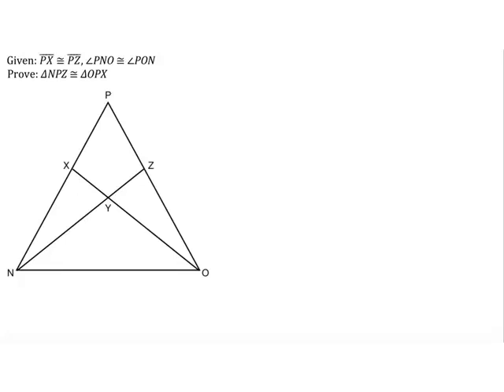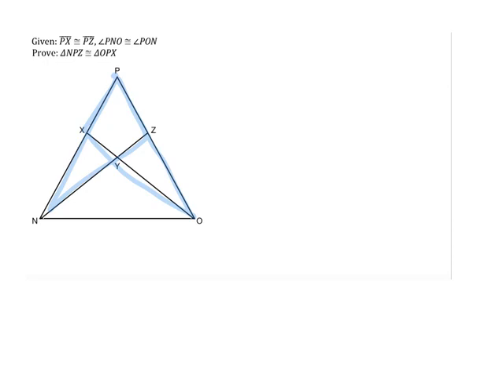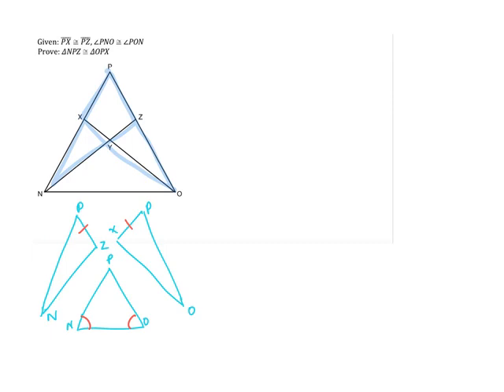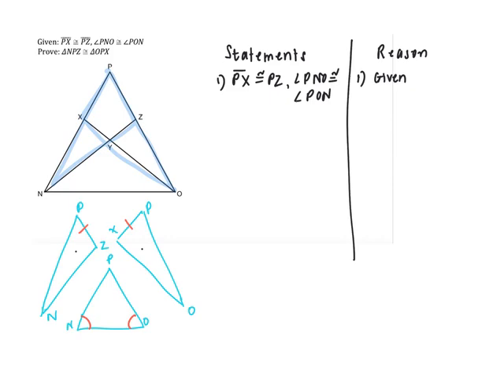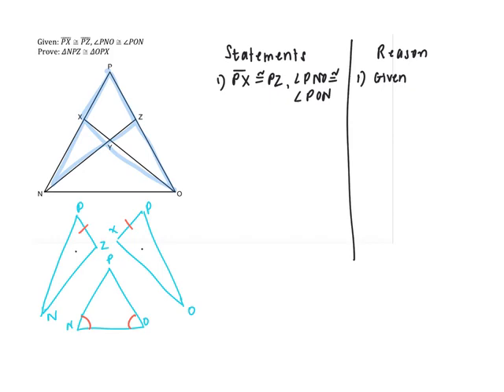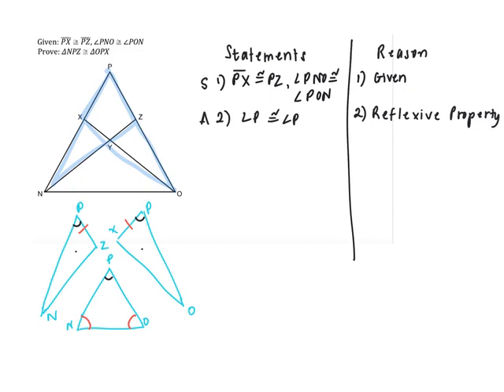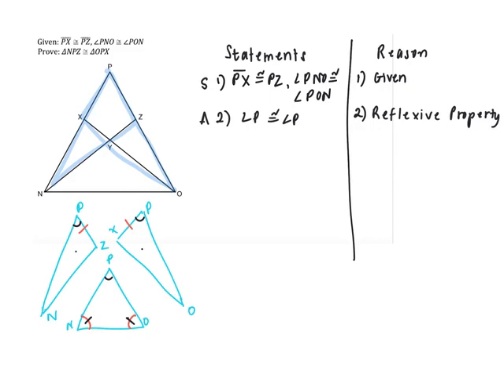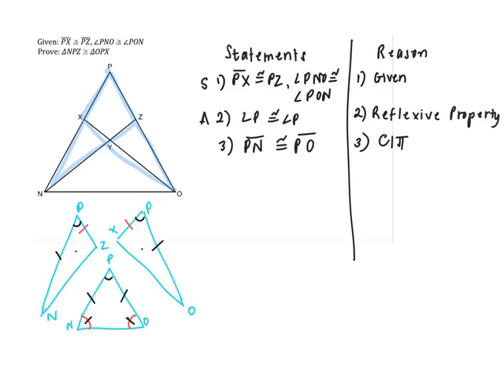Proving Triangle Congruence (with overlapping triangles) Example 2